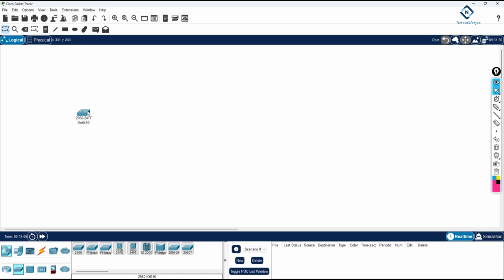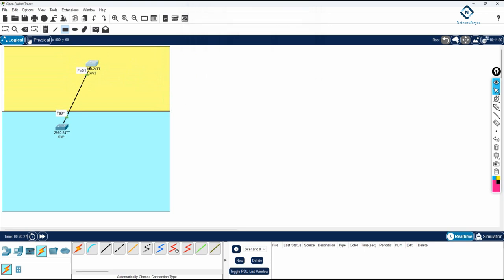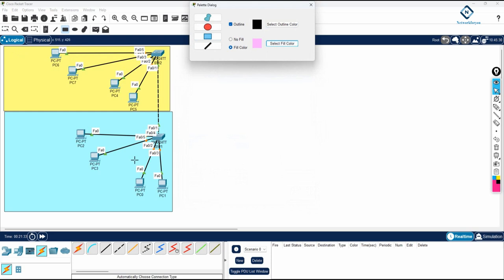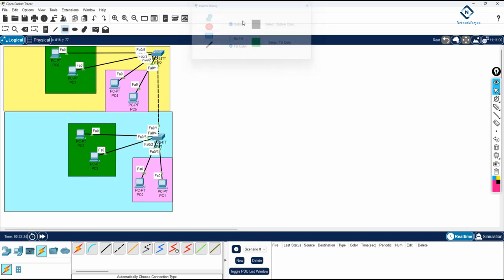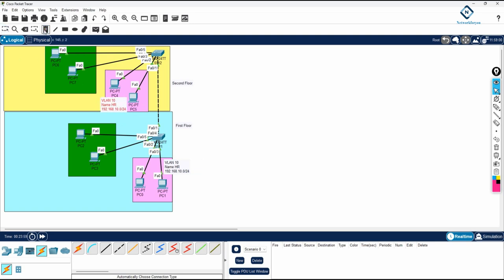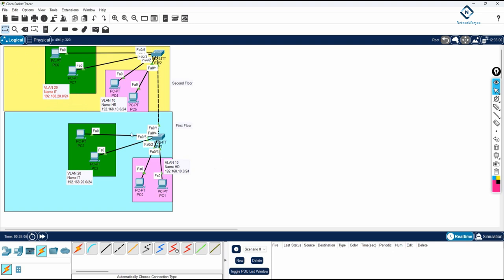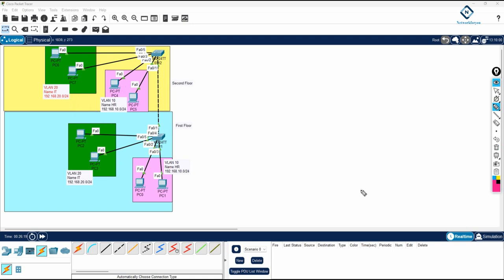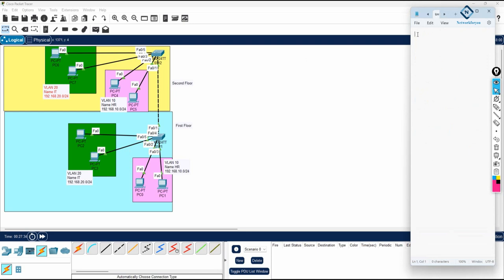1.VLAN Lab Part 1 | CCNA 200-301 V1.1 | Packet Tracer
Hello Everyone,

In this video we are going to discuss VLAN Lab Part .
Thanks.

About us:
Thanks